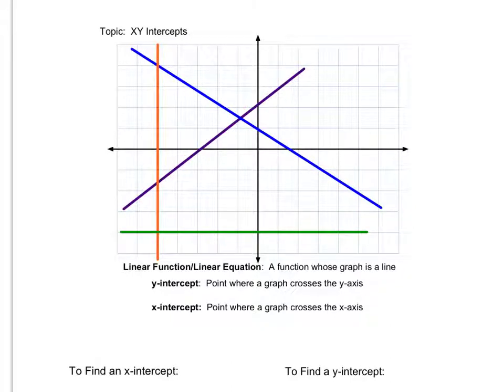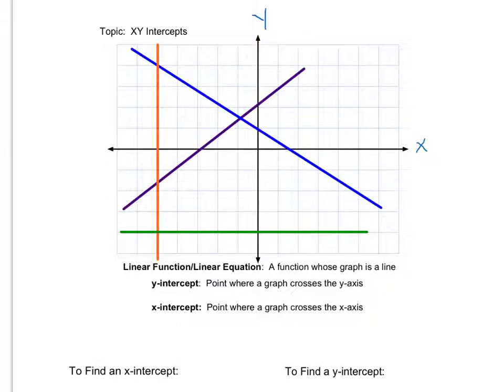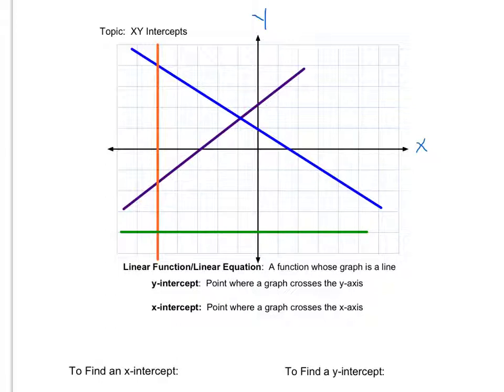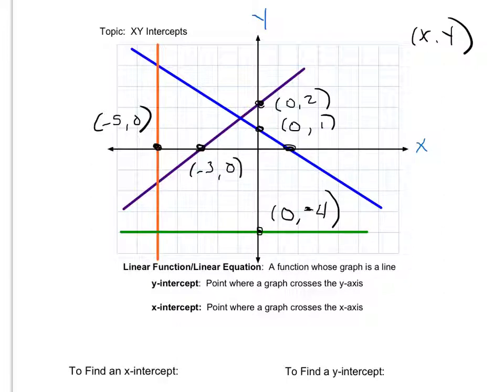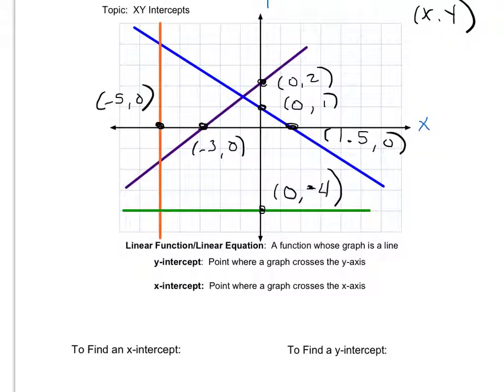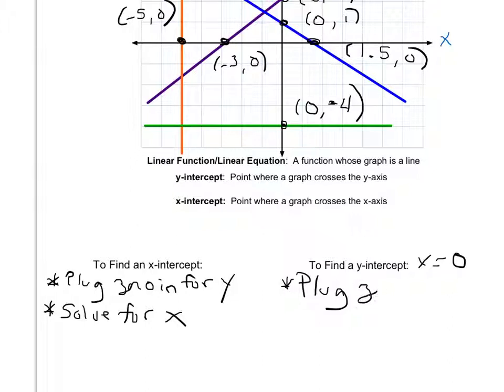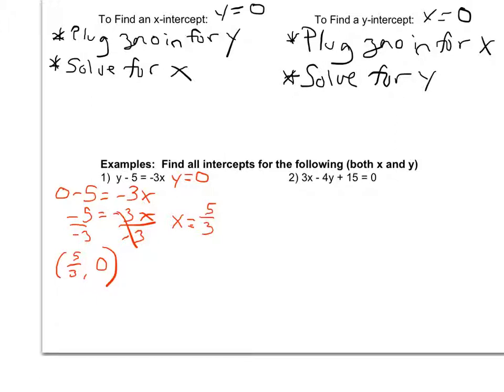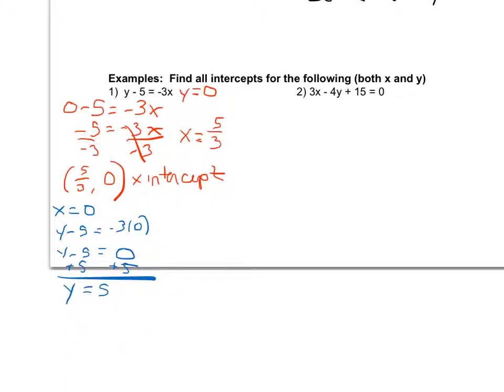Solving for x/y intercepts linear equals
Solving linear equations for x and y intercepts